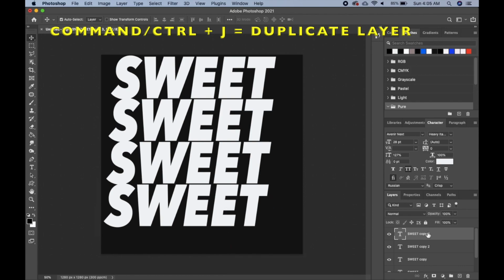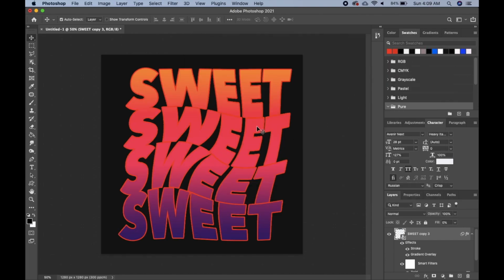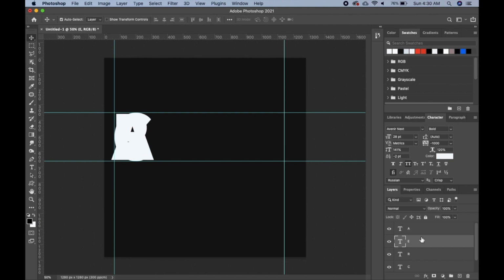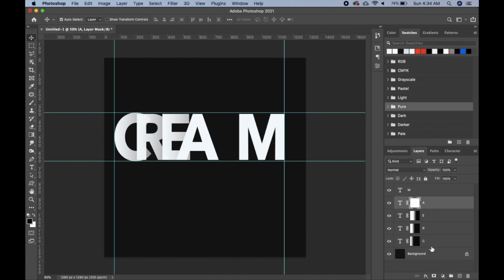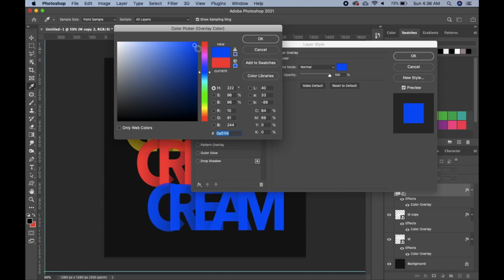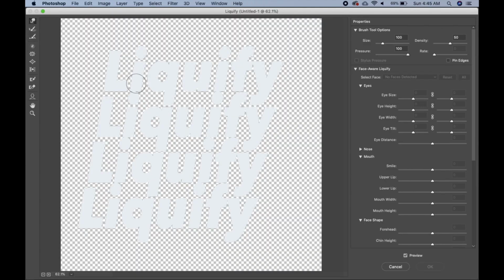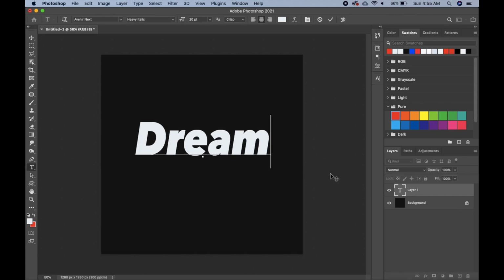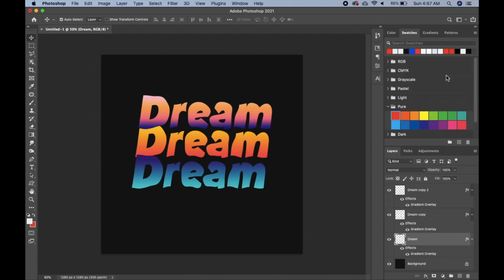Photoshop Tutorial: 4 Simple Text Effects for Beginners (Part 1)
In today's tutorial, I'll show you 4 simple Photoshop text effects that can be used in any design and graphic design projects.

*Twirl Text Effect
*Overlap Text Effect
*Liquify Text Effect
*Wavy Text Effect